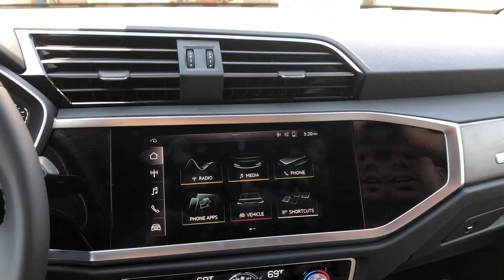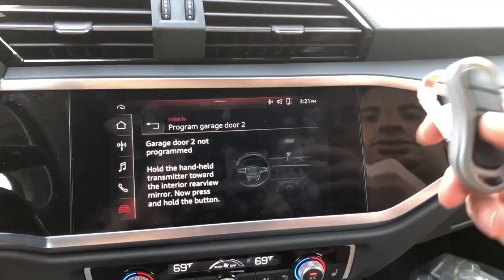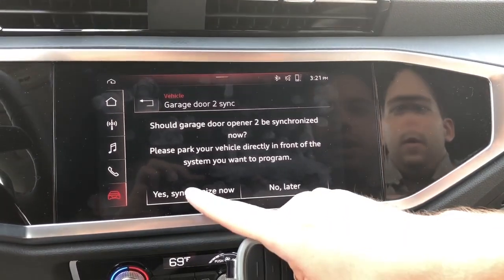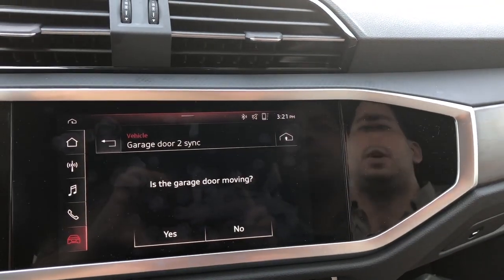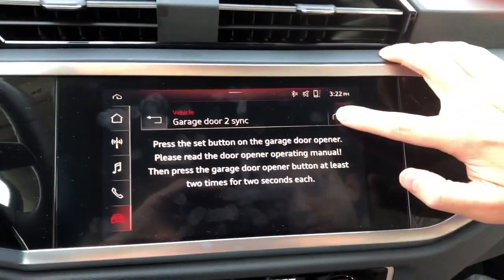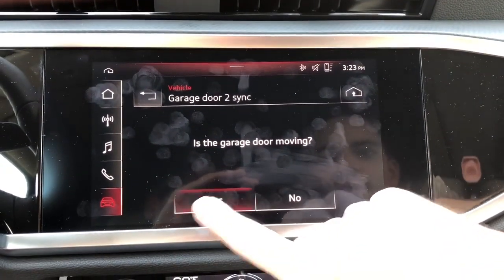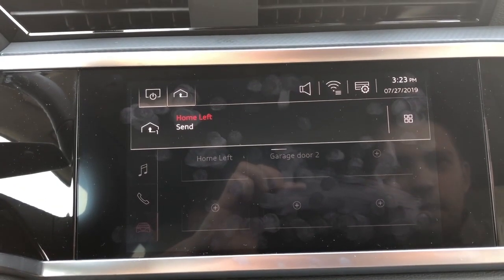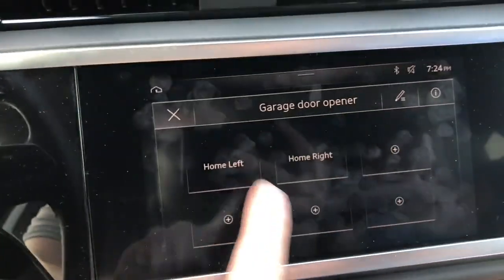2019 Audi Q3,Q4,Q5 Garage Door HomeLink Setup (no physical buttons)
This is a tutorial on how do you set up the garage door opener known as HomeLink with your 2019 Audi Q3 or higher. This car is a US model sold in New Jersey.
We were stumped when we were setting up the system as there are no longer physical buttons. But this feature is highly awesome.